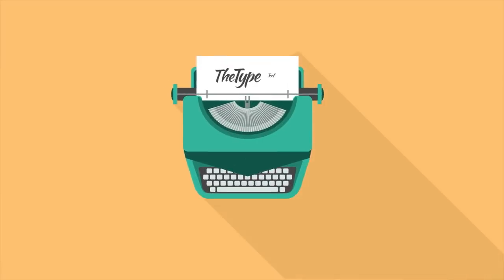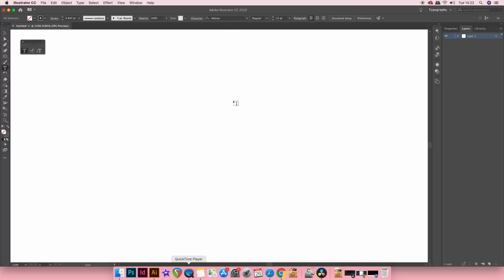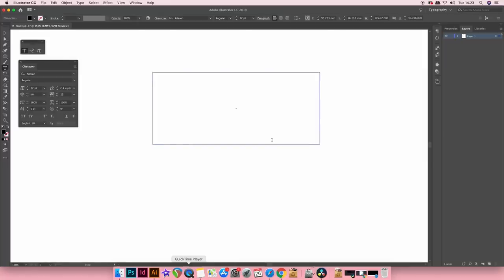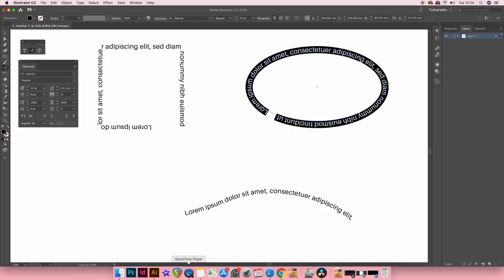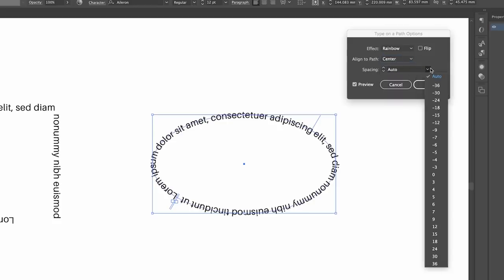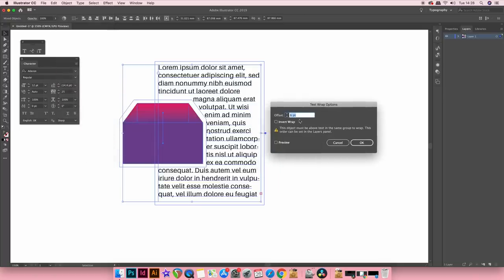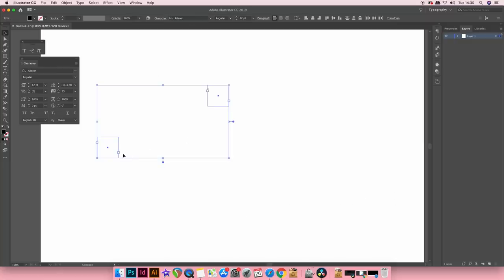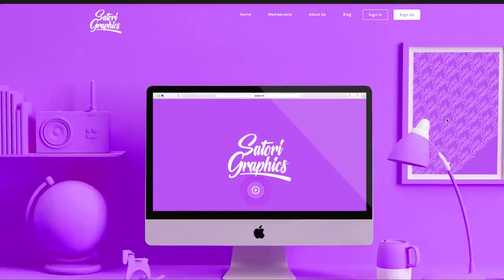Do You REALLY Know The Illustrator Type Tool??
EVERYTHING You Need To Know About The Illustrator TYPE TOOL

The Illustrator type tool may seem mundane or a tool not worthy of a video tutorial, however, there are other combining tools and functions in Adobe Illustrator that are handy to know about, and can help to boost your workflow. You probably will learn at least one thing about the type tool and it’s contributing functions, in todays tutorial by Satori Graphics. If you have any questions about the type tool, pop them down in the comment section. I hope that you have learned something today, and check out more tutorials linked below in this description.

MUSIC